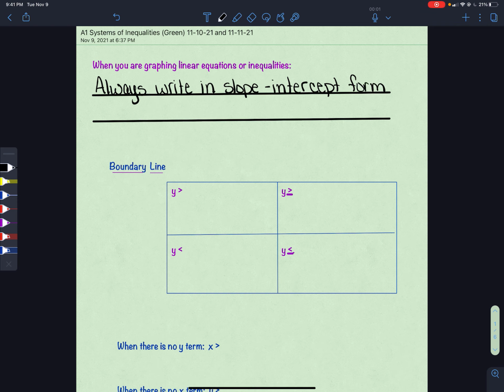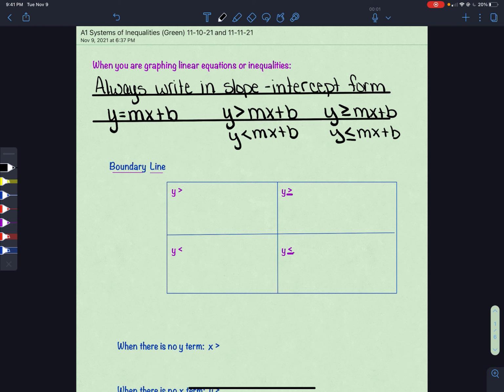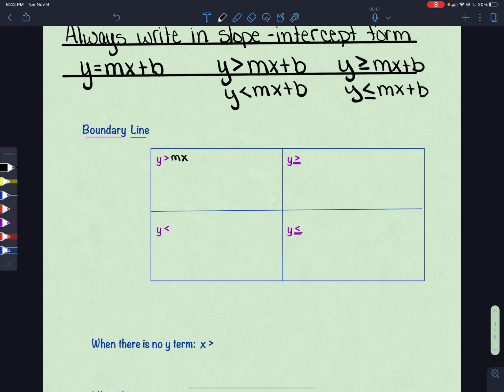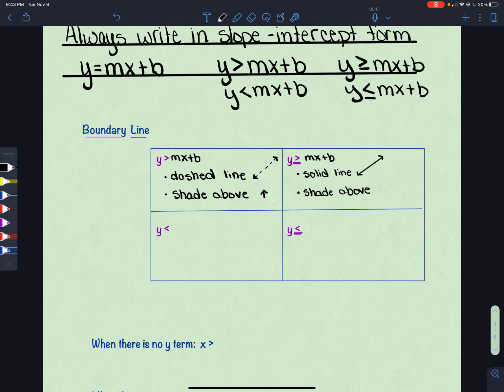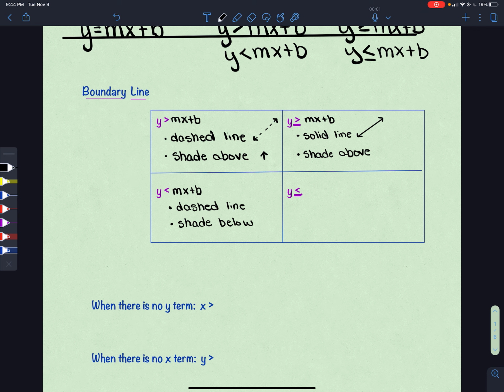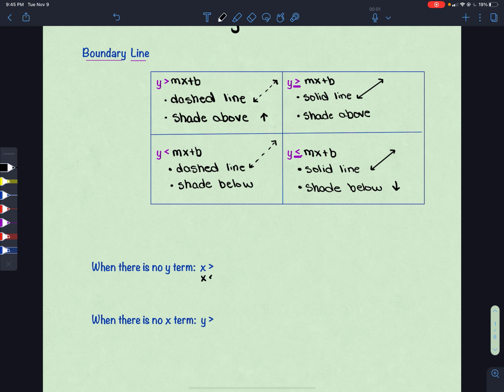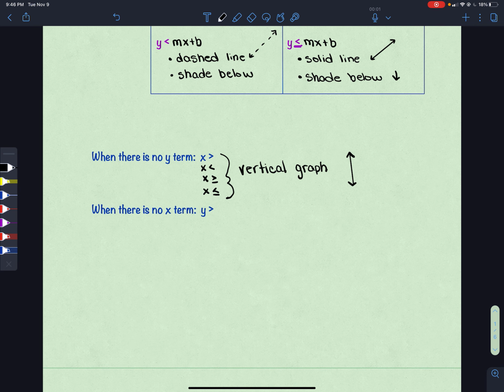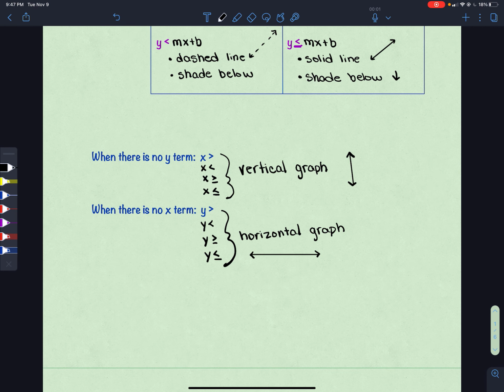A1 Intro Graphing Systems of Inequalities 11-10-21